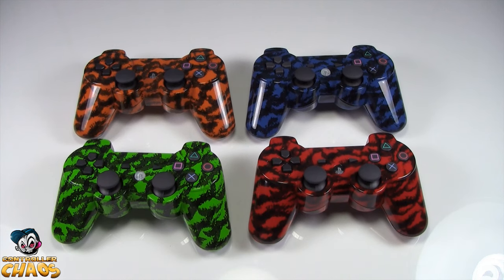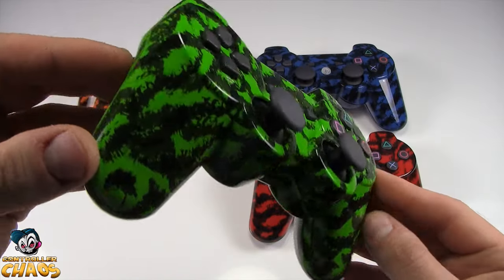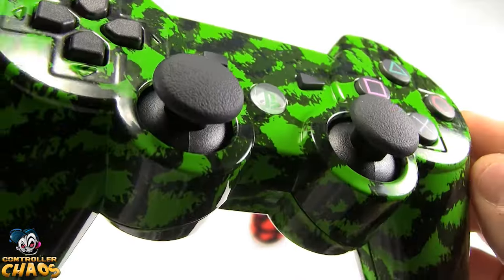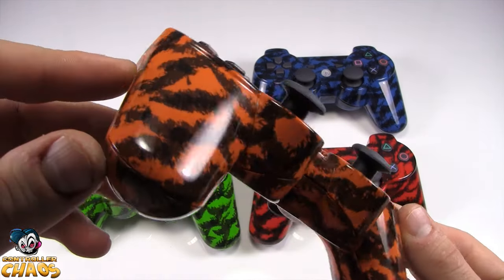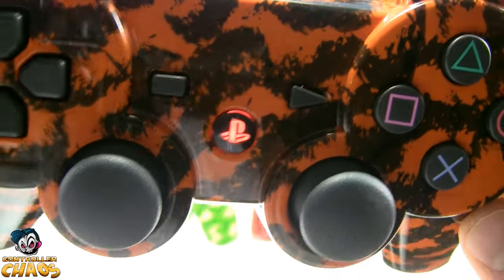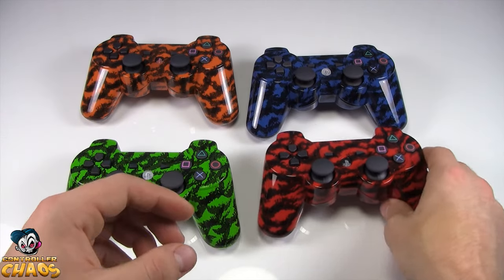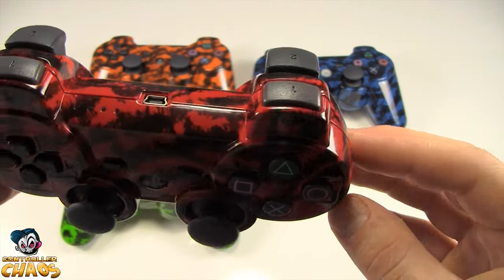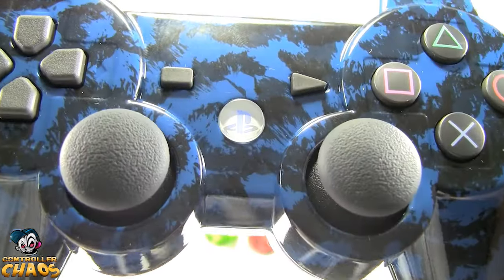Black Ops Tiger Stripe Camo - PS3 Modded Controller - Rapid Fire - Controller Chaos